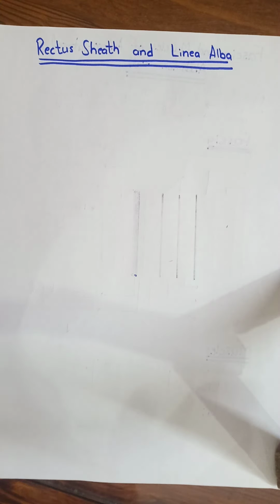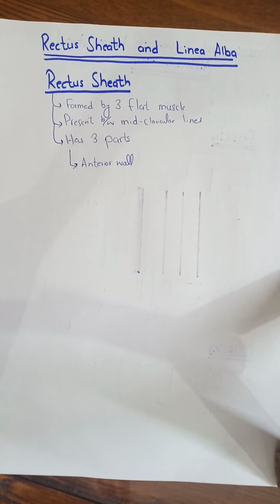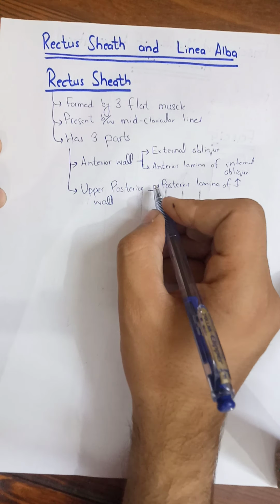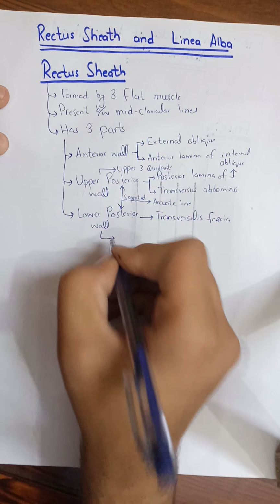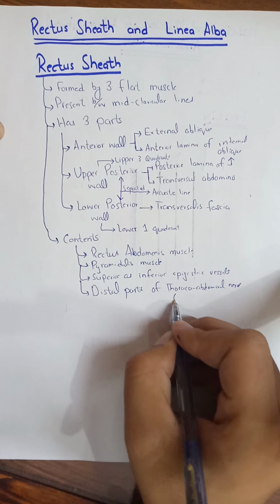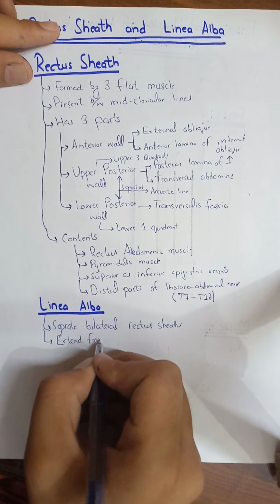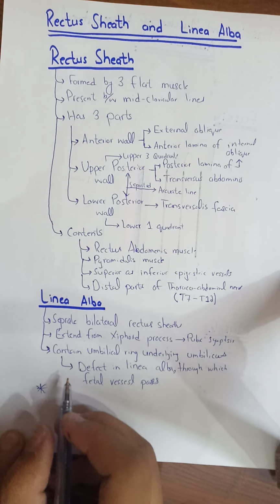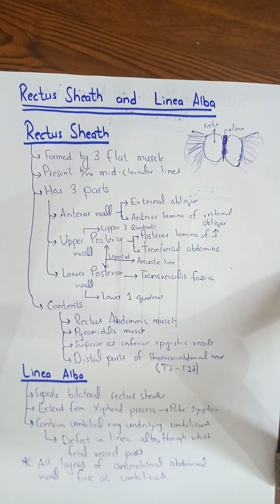Rectus Sheath and Linea Alba